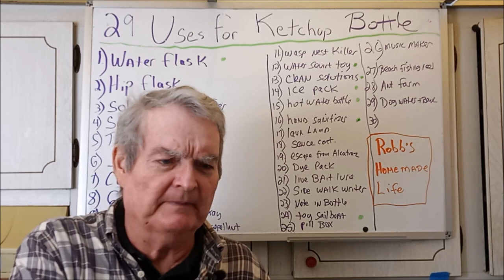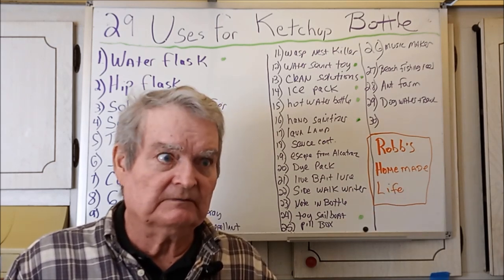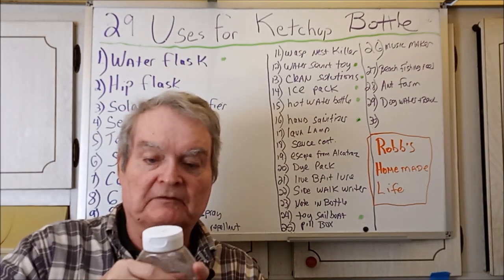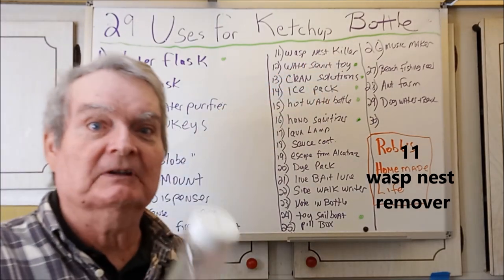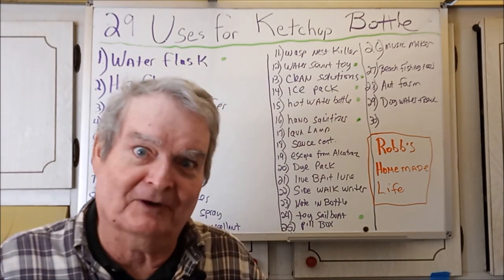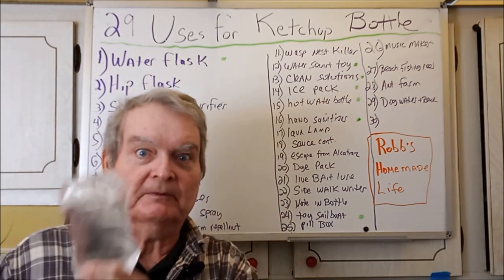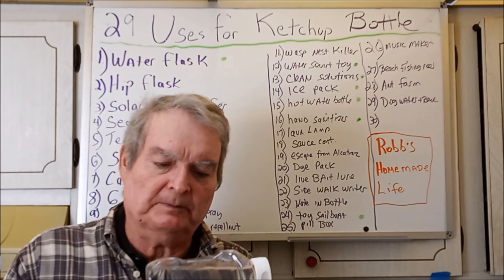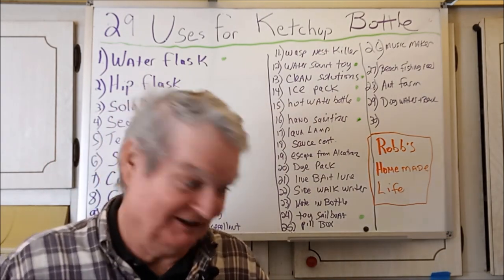29 uses for a ketchup bottle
I like making craft projects and useful items from discarded items. I find it difficult to throw away well-built items that normally get thrown in the trash.
I also like to make my own household chemical solutions and cleaning solutions and workshop or kitchen tools and supplies that can be used with such a bottle.
The standard plastic squeeze bottle used for ketchup that comes with a top that has a little membrane at the tip to regulate the flow is an example of such an item. The bottle is very well designed. After I use the catsup I find it difficult to throw the bottle away. In this video, I came up with 29 different ways a person can use a discarded plastic squeeze bottle used for ketchup.

1 water flask.
2 hip flask
3 solar water purifier
4 sea monkeys.
5 terrarium
6 snow bottle
7 camera stand
8 glue dispenser
9 self-defense item for a fictional character.
10 self-defense item for a fictional character.
11 wasp nest remover
12 water squirter
13 cleaning solutions.
14 ice pack.
15 hot water bottle.
16 hand sanitizer
17 lava lamp
18 container for DIY sauce
19 escape from Alcatraz
20 dye for boat rescue
21 live boat lure
22 sidewalk writer
23. Note in bottle.
24 toy sailboat
25 pillbox
26 music maker
27 beach fishing hand line reel
28 ant farm
29-dog water container

At least until he can get robots to start making YouTube videos and posting links for him. Don't laugh. The robot YouTube video content creators are just around the corner.
You better appreciate Robb's homemade life while you can.